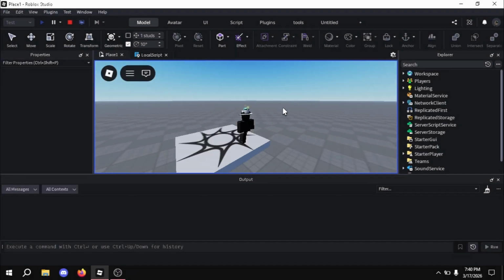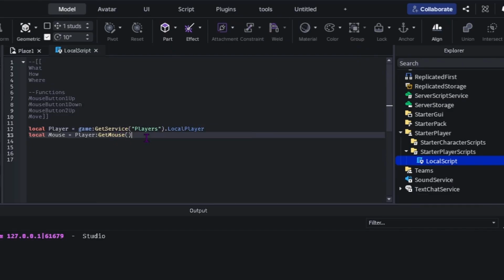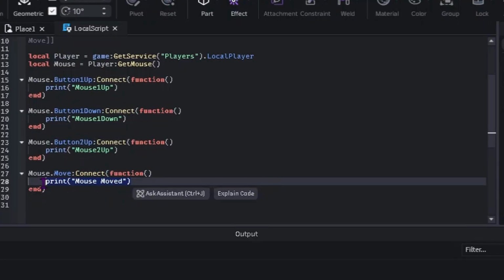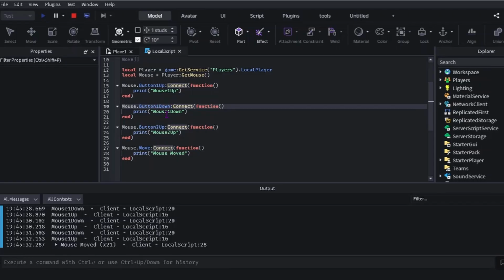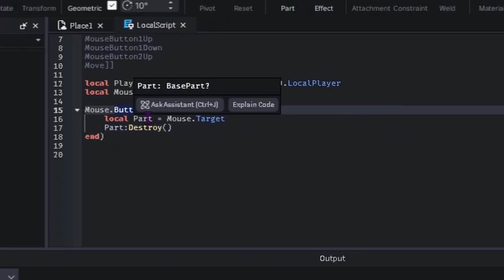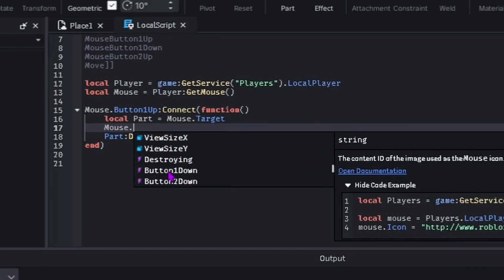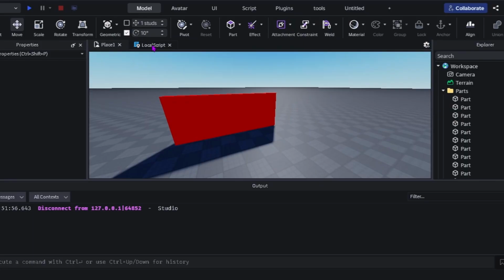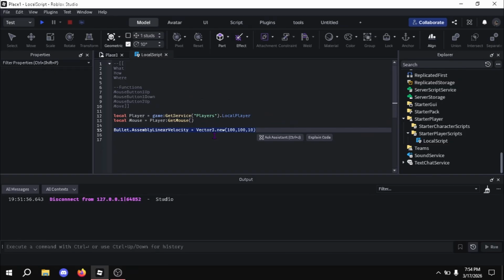[EP 06] How to use the Mouse Object? | Intermediate Roblox Playlist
In this Roblox Studio tutorial, we explore the Mouse object of the LocalPlayer and learn how developers use it to detect player input and interact with objects in the game world.

First, we discuss what the Mouse object is and how it is accessed using the LocalPlayer inside a LocalScript. Since mouse input is handled on the client side, understanding this object is important for creating interactive gameplay mechanics.

In this lecture, we cover several commonly used Mouse events and functions, including:

• MouseButton1Down
• MouseButton1Up
• MouseButton2Down
• Mouse.Move

These events allow developers to detect when the player clicks, releases a click, right-clicks, or moves their mouse across the screen.

To demonstrate how this works in practice, we also create a simple script that deletes parts when the player clicks on them. This is done using the Mouse.Target property, which identifies the object the player's mouse is currently pointing at in the 3D world.

By the end of this tutorial, you will understand:

• What the Mouse object is
• How to access the Mouse from the LocalPlayer
• How Mouse input events work in Roblox
• How to detect objects using Mouse.Target
• How to build a simple click-to-delete system

This lesson is perfect for beginners learning Roblox scripting with LocalScripts and player input systems.